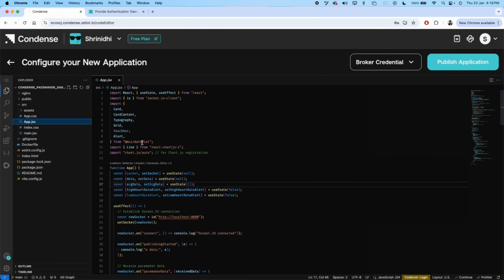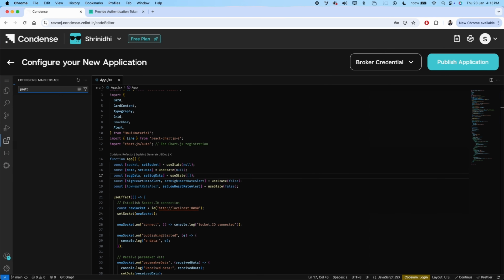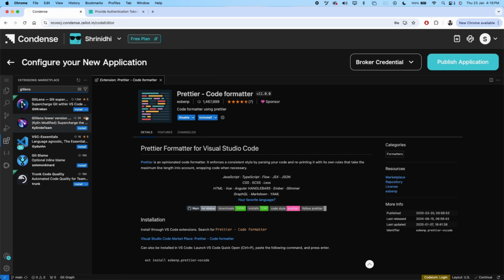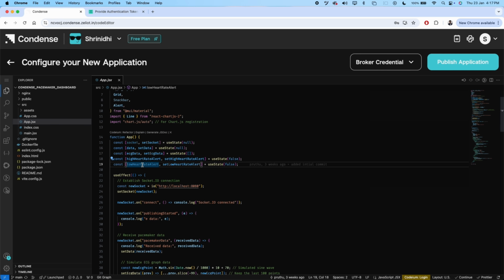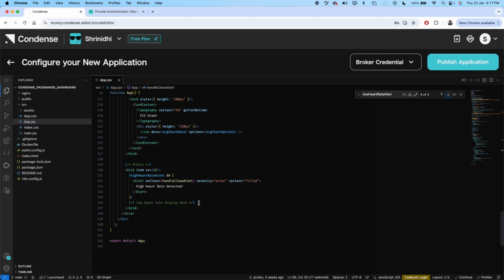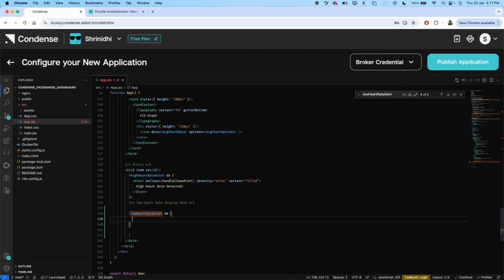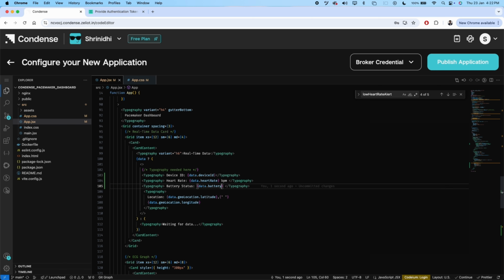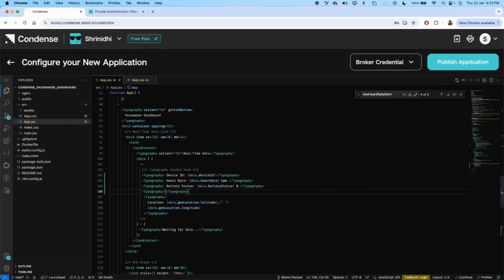Condense App - IDE in Condense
Dive into seamless development with Condense's powerful integrated code editor. Experience a complete IDE within your application, featuring everything from a robust Command Line and Command Palette for quick command execution to full Git integration for effortless version control. Tailor your environment with customizable settings and language mode switching, and focus on your code with Zen Mode and Split View functionality. Debug with precision using the integrated tools, and leverage the informative Status Bar for real-time project insights. Plus, with default keyboard shortcuts, you'll boost your productivity instantly. This video provides a comprehensive look at how Condense transforms your coding workflow, bringing all the essential tools directly to your fingertips.